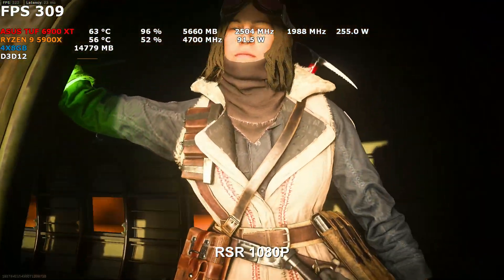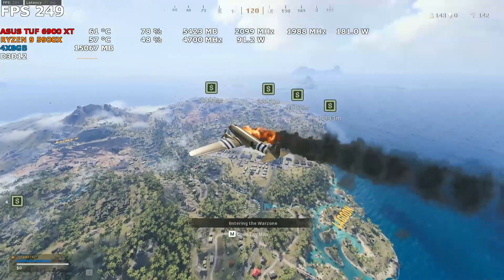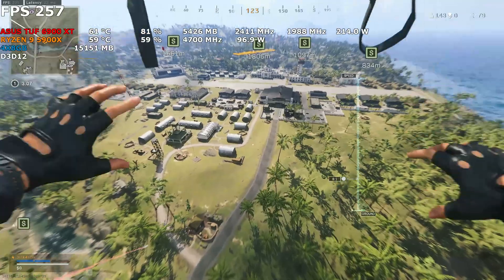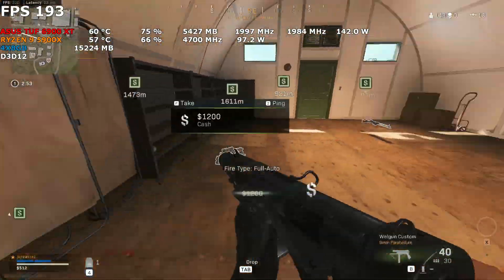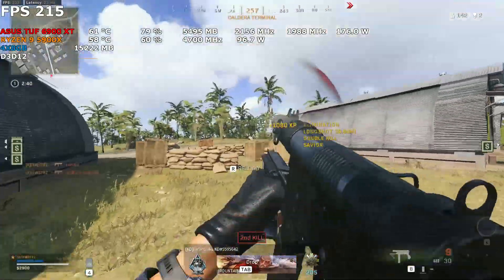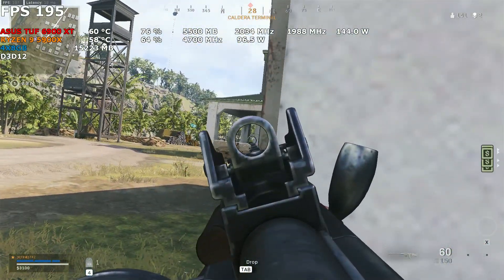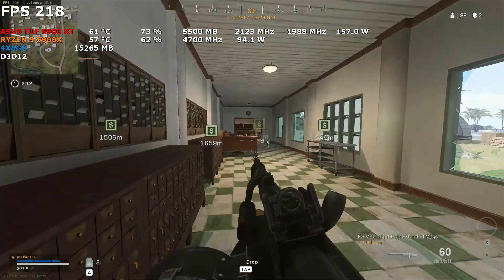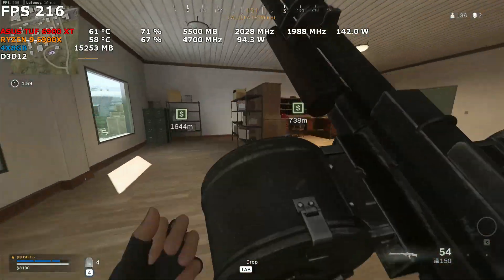Warzone RSR Test | 1080P RSR vs Native 1080 and 1440P | 5900X and 6900 XT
Been sitting on this one for a good while and now we are dropping it on the launch of FSR 2.0 but hey, for those that are curious I recorded this last month and haven't been on the AMD build in a good while.

Timestamps
0:00 Settings
0:32 RSR 1080P
5:12 1080P Native
11:07 1440P Native

CPUs:
Intel i9 12900K
AMD Ryzen 9 5900X
Intel i9 10900K

MOTHERBOARDS:
MSI MAG Z690 Tomahawk WiFi DDR4
MSI MAG B550 TOMAHAWK
MSI MPG Z490 GAMING EDGE WIFI

GPUs:
ASUS TUF Gaming NVIDIA GeForce RTX 3090 OC Edition
GeForce RTX 3080 Gaming X Trio - (eVGA)
ASUS TUF GAMING AMD Radeon™ RX 6900 XT OC - (XFX)

CPU COOLER:
(New Intel LGA 1700) ARCTIC Liquid Freezer II 280
(Both Builds) Corsair iCUE H150i ELITE CAPELLIX Liquid CPU Cooler

POWER SUPPLIES:
CORSAIR RM850x (Intel Build)
CORSAIR RM750x (AMD Build)

RAM:
(Advanced Users or 2x8GB only) Patriot Viper Steel DDR4 16GB (2 x 8GB) 4400MHz
CORSAIR - Vengeance RGB PRO 16GB (2PK 8GB) 3.2GHz (AMD Build)
CORSAIR - Vengeance LPX 16GB (2PK x 8GB) 3.2 GHz (Intel Build)

CASE:
(Both Builds) Corsair 4000D AIRFLOW Tempered Glass Mid-Tower ATX Case

ACCESSORIES:
VIRTUOSO RGB WIRELESS SE High-Fidelity Gaming Headset
Logitech G Pro Wireless
Razer Viper Ultimate

MONITOR:
Dell S2721DGF | 1MS 165Hz 1440P HDR